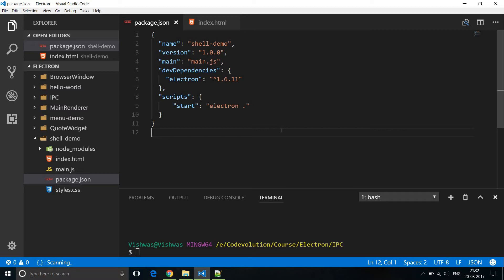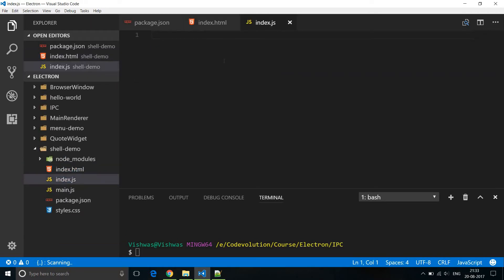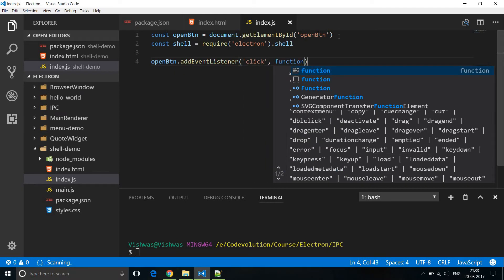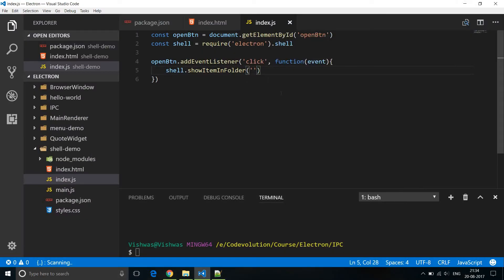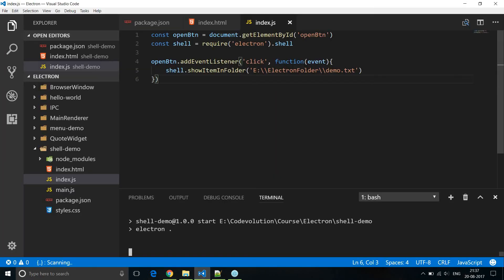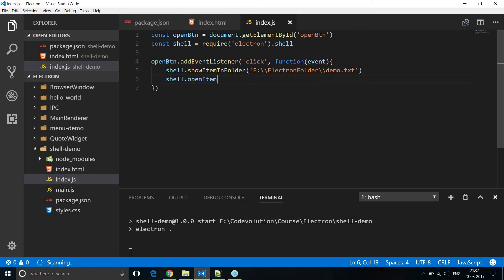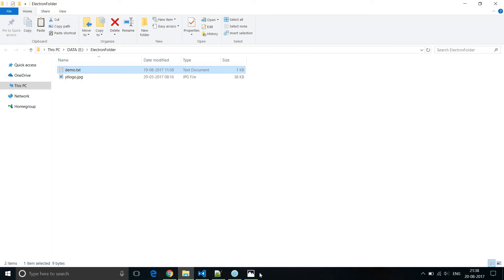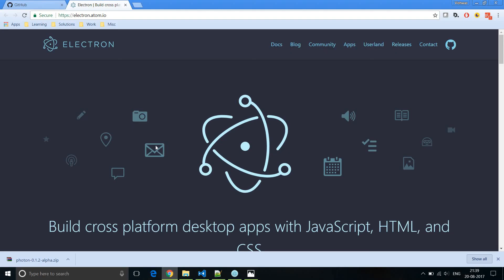Electron js Tutorial - 10 - Shell Module